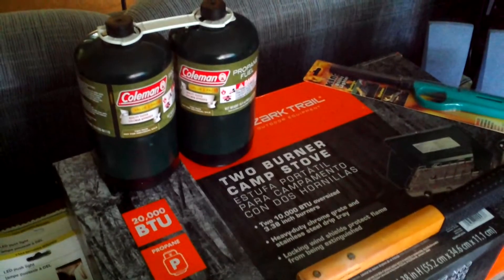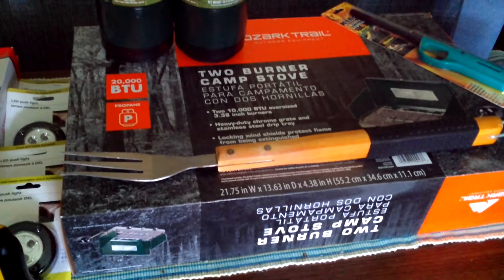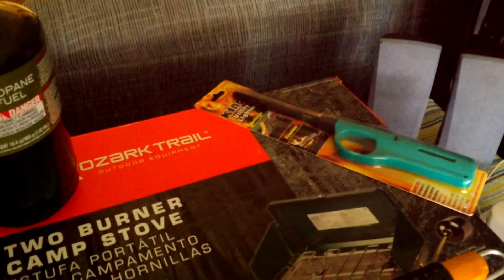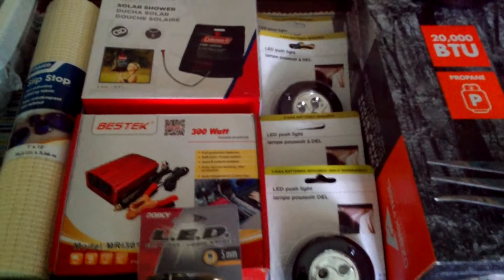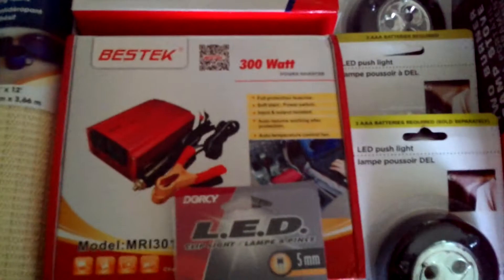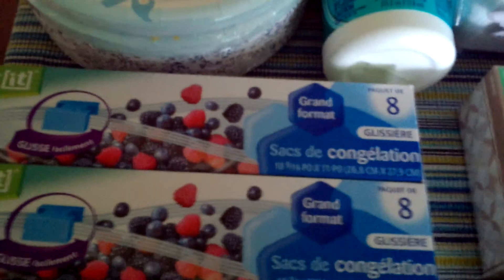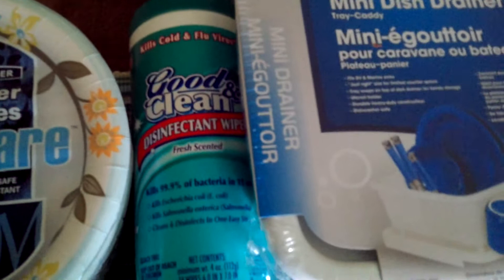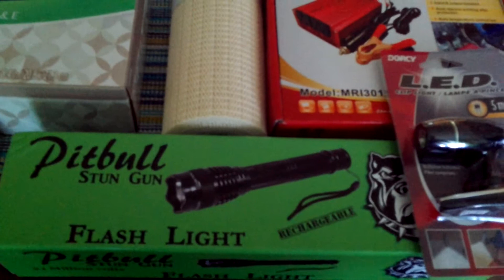Starting The Process of Downsizing to Live Small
Buying the New things needed to live in either a Camper Van or RV. Getting rid of all the Stuff! Process will take me a year to Save for! But I am beginning my Downsizing now!